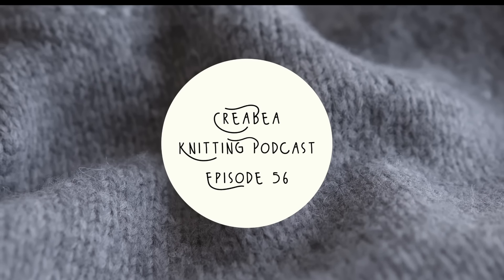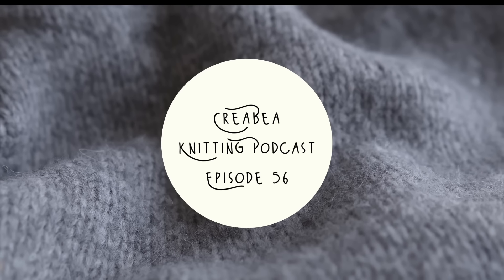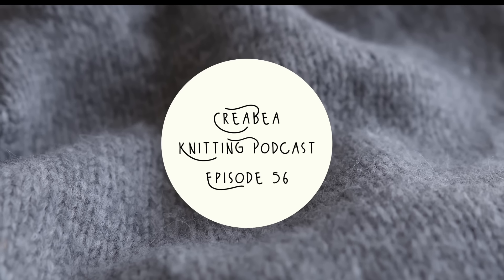Creabea Knitting Podcast - Episode 56: Lots of new yarn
Hi, I'm Rebecca (She/Her) and welcome back for Episode 56 of the Creabea Knitting podcast, a place where I talk about all things knitting. I've included information on what I've talked about below, but if you'd like any more details then feel free to drop me a message.

-Projects-
🧶 Finished Objects
Tolsta Tank - Both Drops Belle
Purl Soho classic ribbed beanie - Vesper 8ply

Tydes Cardigan - Sandnesgarn Double Sunday, Mohair
Sanna Cardigan - Cascade 220
Myrtle Vest - Kinross 4ply
Tolsta Tank 4ply - Tynn Line

🧶 Acquisitions
Sandnesgarn Ballerina mohair
Variety of linen blend yarns: Drops Belle, Sandnesgarn Line, King Cole Linendale

NZ Yarn: Wild Earth Yarns Merino, Outlaw Yarns Rebel 4ply and Darkness DK, Handspun

Project bag